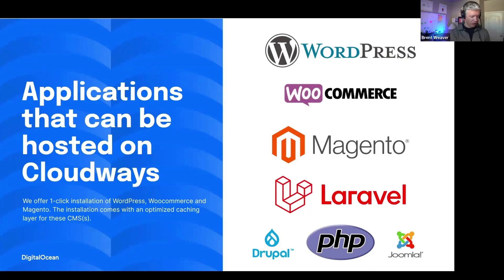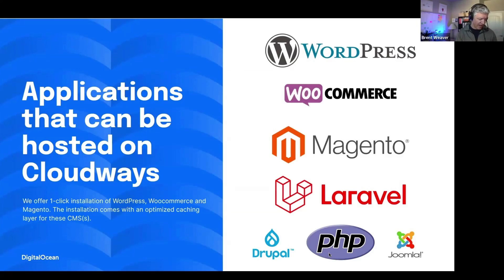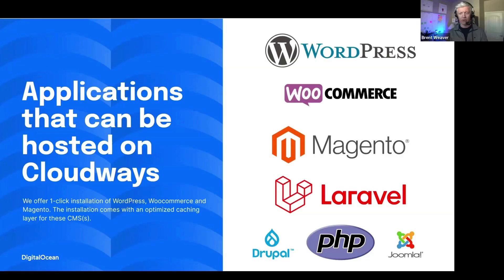Applications That Can Be Hosted On Cloudways | A Beginner's Guide 🎤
Are you new to Cloudways and not sure where to start? 🤔

In this demo, Brent Weaver guides you through the process of setting up a WordPress website on Cloudways, a managed hosting platform that offers superb value for businesses and organizations.

Here, Brent shares with you the various applications that can be installed on Cloudways, from popular CMSs like WordPress and Drupal to ecommerce platforms like Magento and WooCommerce. You'll learn how easy it is to install and manage these applications on Cloudways, making it a powerful all-in-one solution for your web hosting needs.

Whether you're an agency owner, ecommerce store, or developer, this demo is a must-watch for anyone who wants to take advantage of the power and convenience of managed hosting.

📖 What You'll Learn:
Applications that can be hosted on Cloudways 0:00 - 1:45

🌐 Follow us for more Cloudways-related content